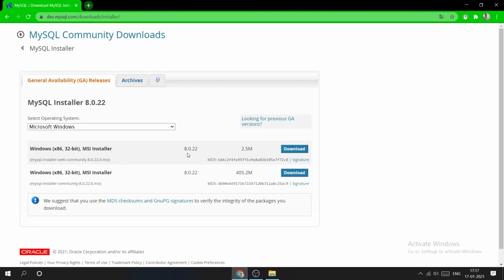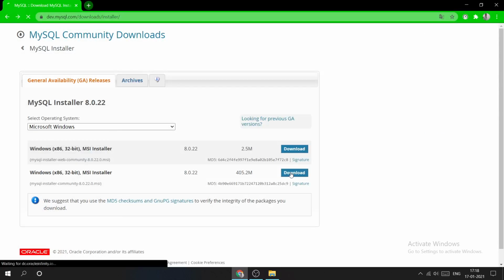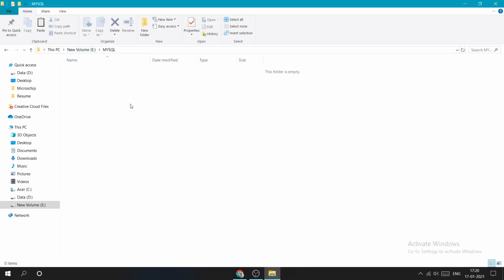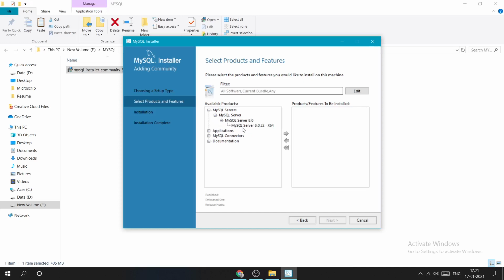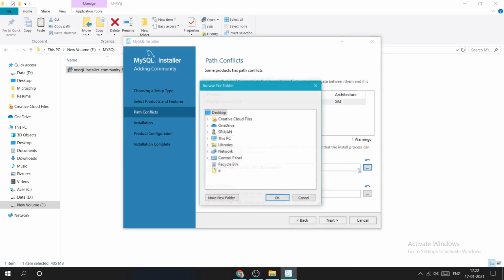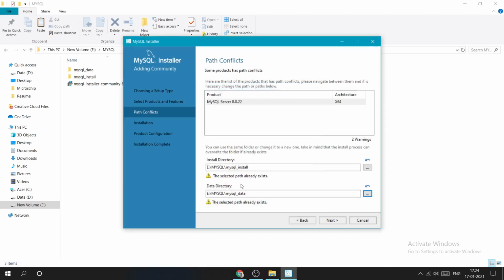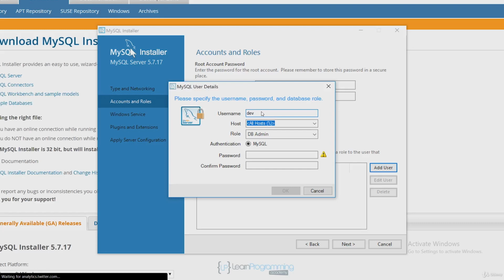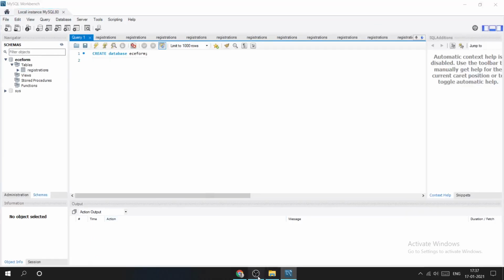How to install MYSQL for windows